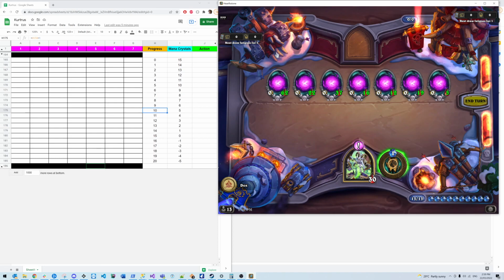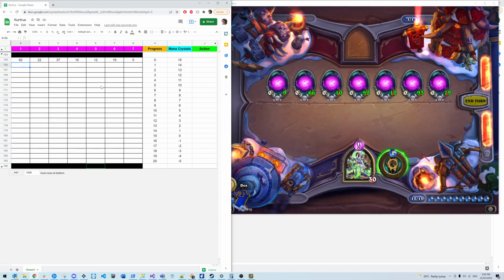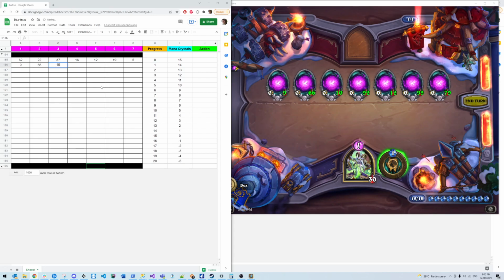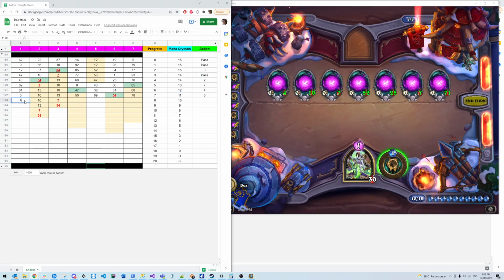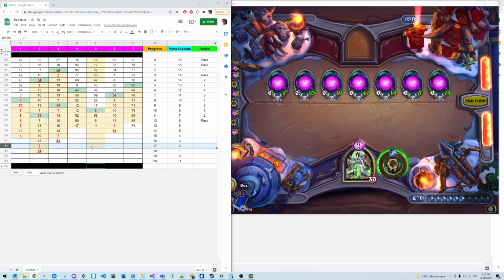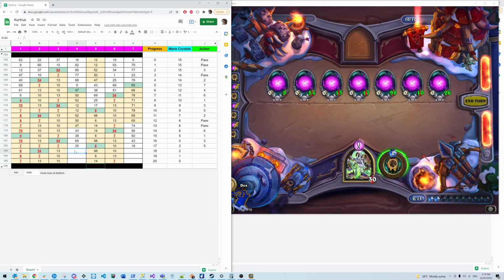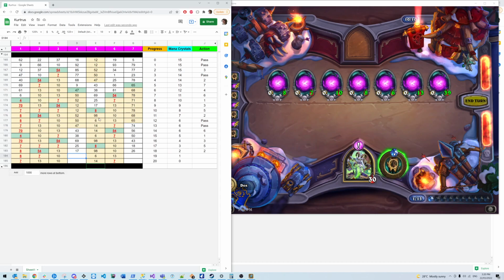Kurtrus Puzzle (Hearthstone)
Open the spreadsheet below, and select "File" - "Make a copy" to follow my example.

DANGER NUMBERS:
4, 7, 8, 11, 27, 35, 54, 70, 98